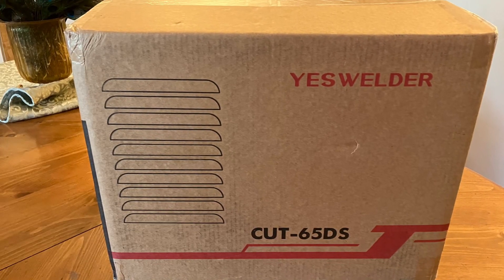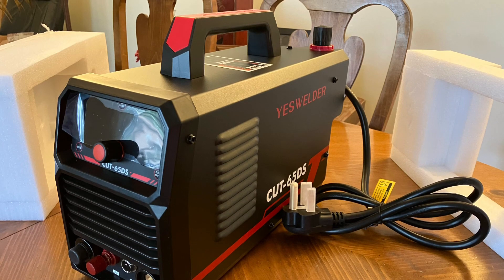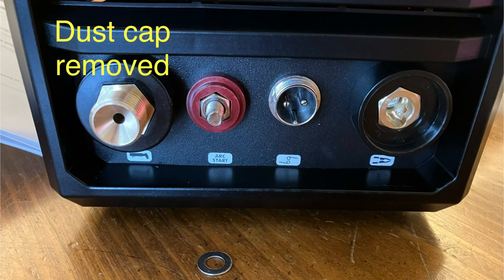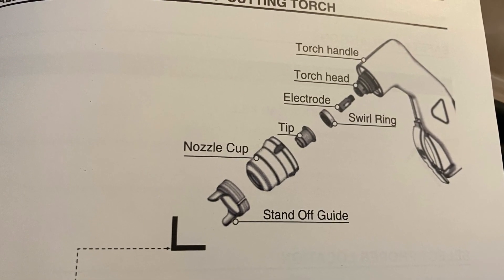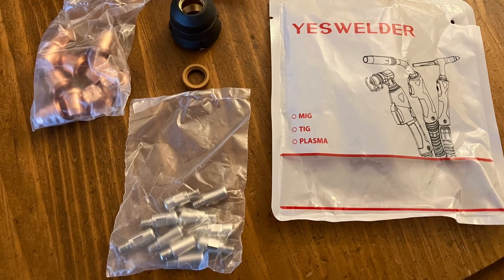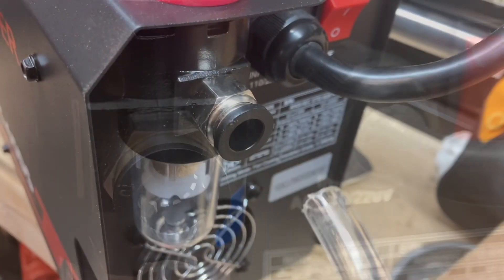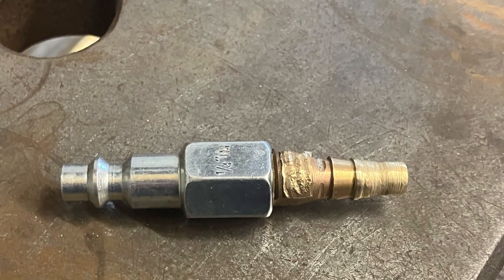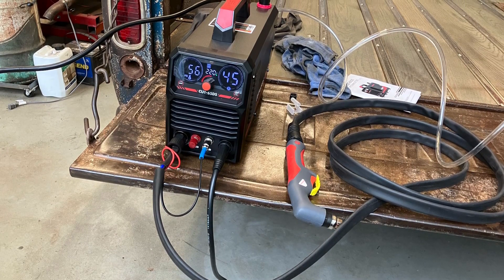Yeswelder CUT 65DS plasma cutter review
Yeswelder CUT 65DS plasma cutter